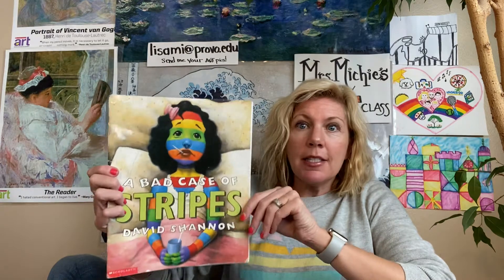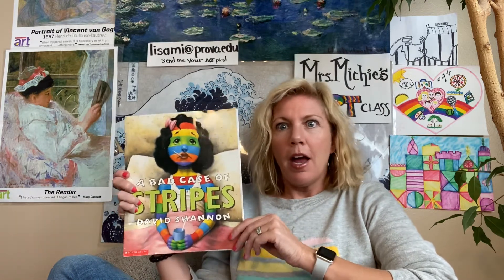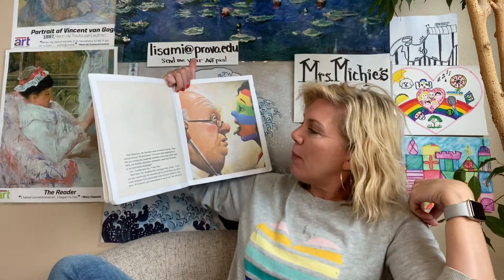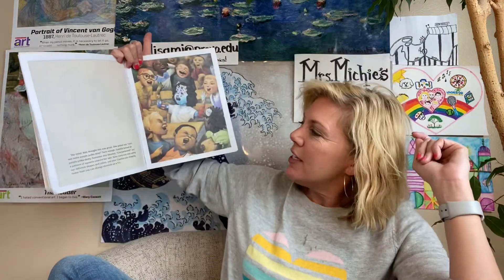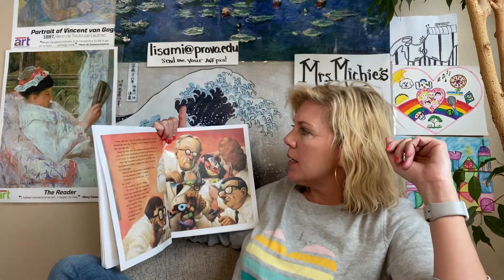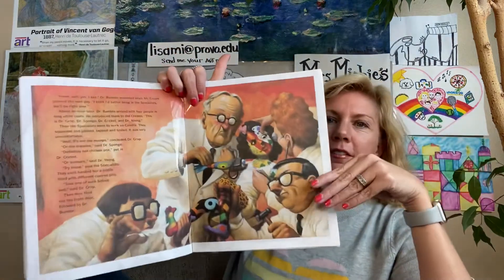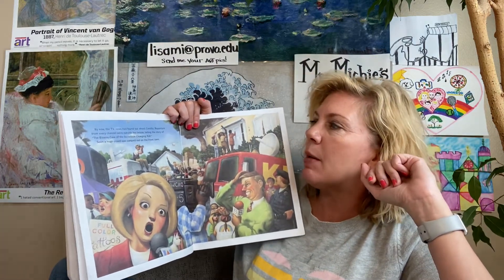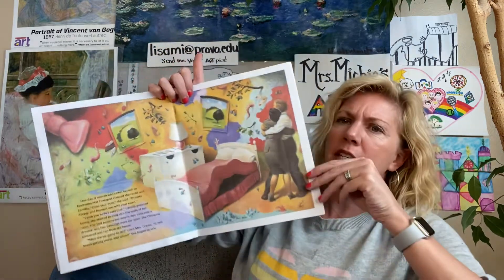Art Class 4: A Bad Case of.....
Have fun with patterns and give everyone in your family a personalized pattern!